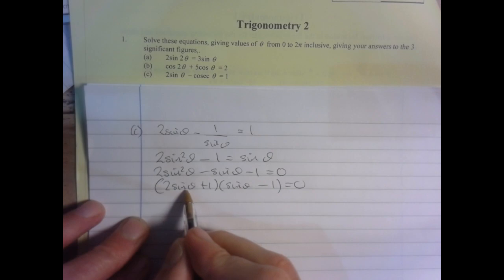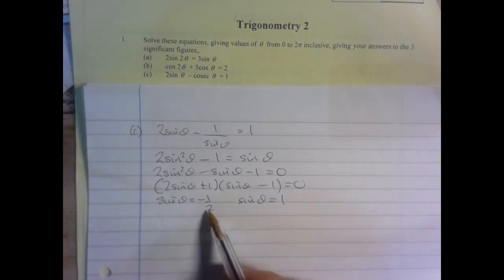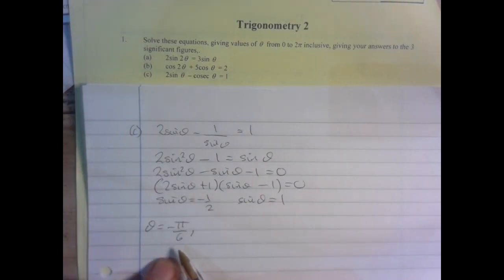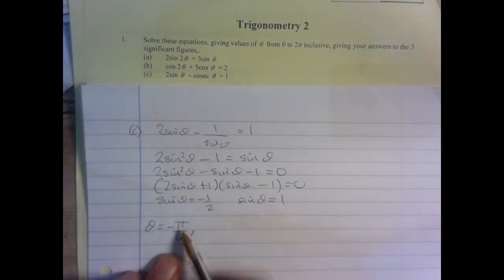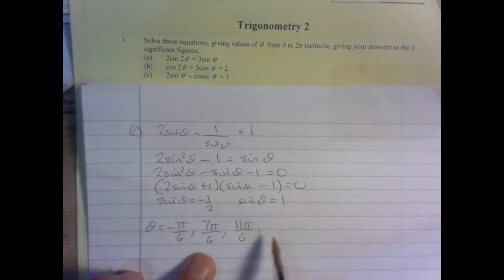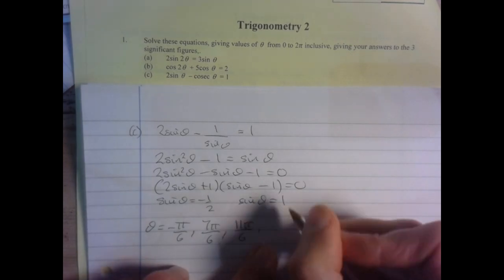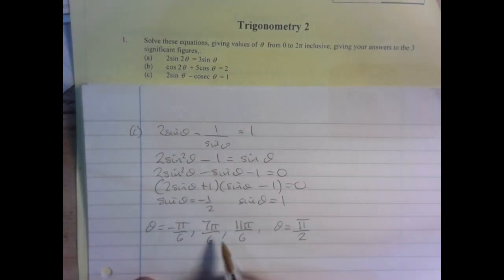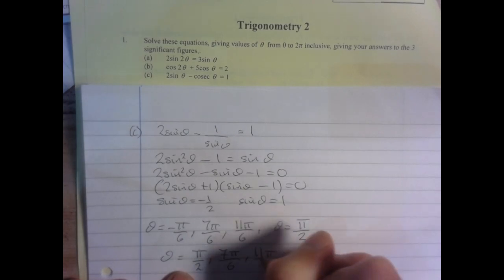RS K 1(c)